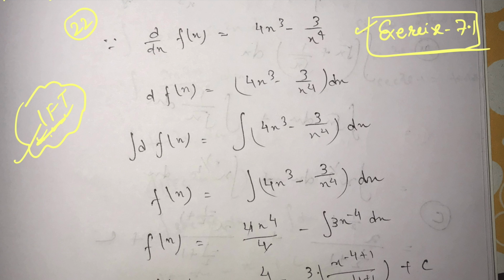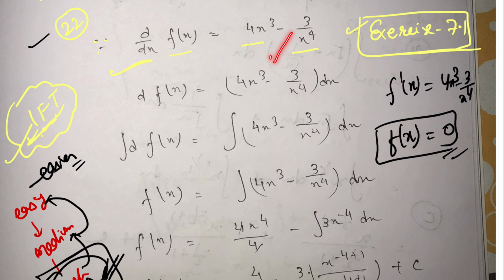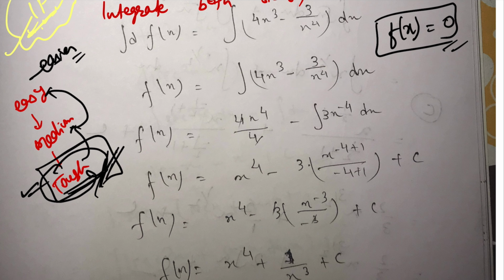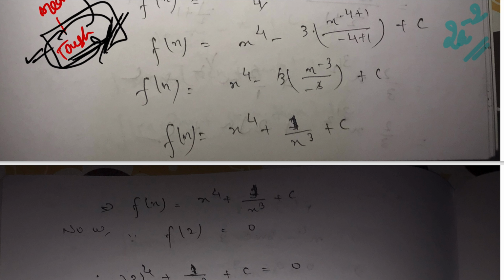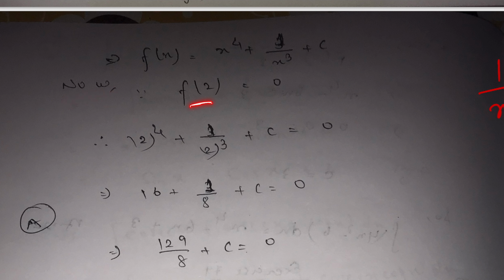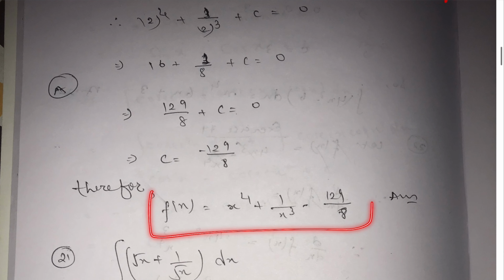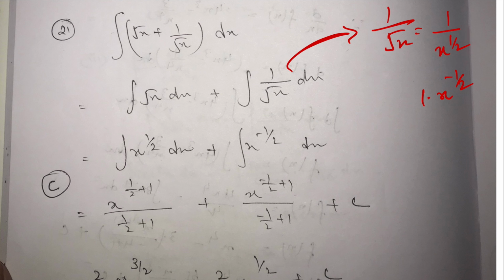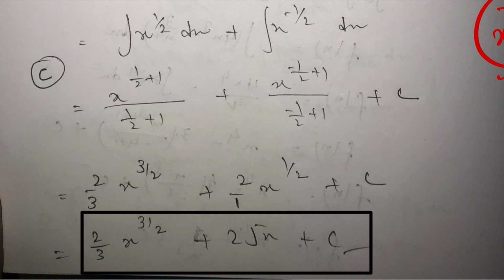Class 12 maths ncert integration chapter 7 ex 7.1 question 21 & 22 ॥ NCERT SOLUTIONS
Hi! I’m Toophan Kumar , a professional internet person , a Maths Teacher , a Nurse ; passionate for Dance , Music , Yoga , Crearivity and Books .

" INFINITELY FINITE TOOPHAN "

Cover topic:
integration
calculus
indefinite integral
integrals
definite integral calculus
math
integral
basic integration
examples
definite integral
polytechnic maths
integral calculus
definite integrals
problems
tikles academy of maths
engineering maths
basic integration rules
differentiation formulas
integration formulas pdf
integration formulas for class 12
integration formulas with examples
integration formulas for engineering
integration solved examples
integration solved problems
derivative formulas
derivative solved problems
definite integration
indefinite integration problems
basic maths formulas
shorts
integration testing
what is integration testing
integration testing example
integration testing in software testing
software testing
math help
mathematics
engineering
mh-cet
convert html template into laravel
converting a template into laravel project